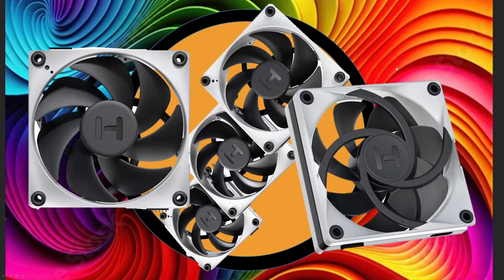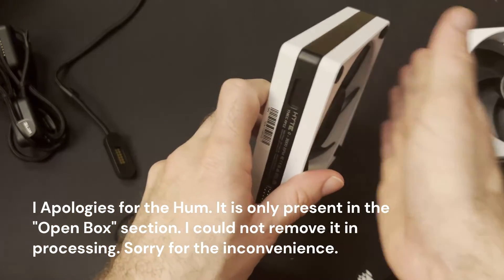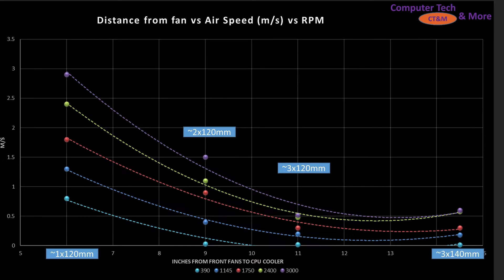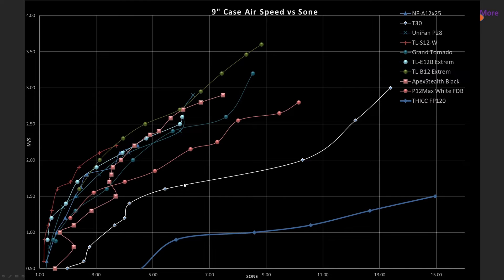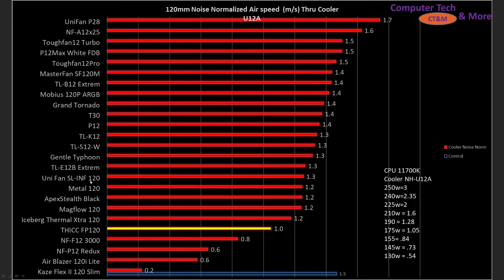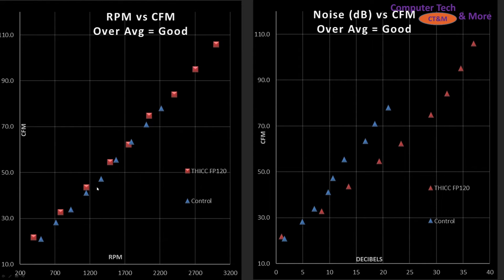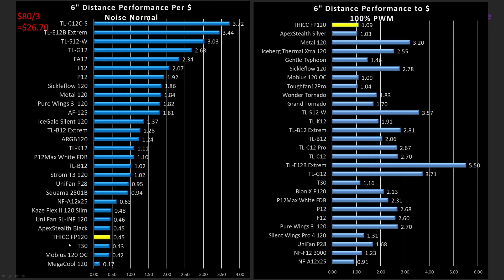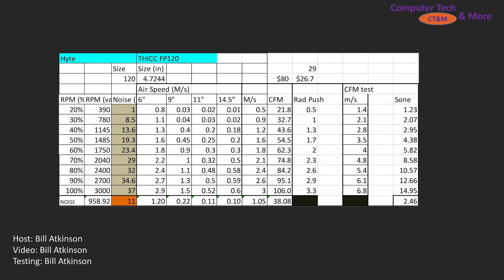HYTE: THICC FP12 (THICC Q60 Fan): Does THICC = Performance?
00:00 - Intro
00:09 Specs
00:42 -Closer Look at the Fans
03:34 -Case Simulation Explanation
05:04 Case Sim Graphs (m/s vs RPM & Noise)
06:12 -Case Sim noise vs Air Speed
06:57 -Fan Noise and noise spectrum Graph
08:18 -CPU Cooler Graphs
09:22 Cooler Testing vs Other Fans
10:13 -Cooler Noise vs Air Speed Graph
11:30 -CFM Testing Graphs
13:30 -Value of the Fans
14:56 -Raw Data and Final Thoughts